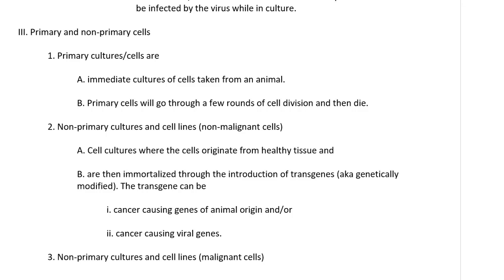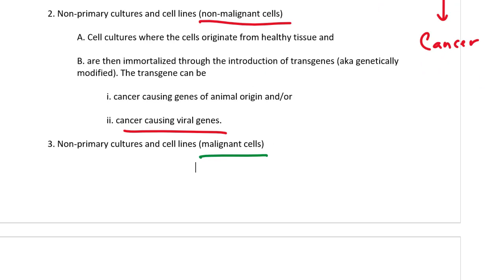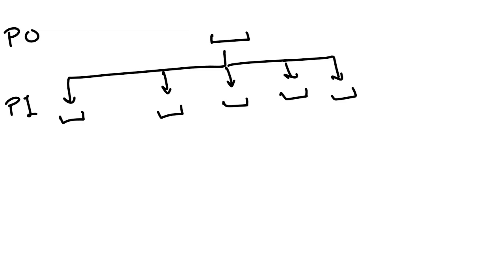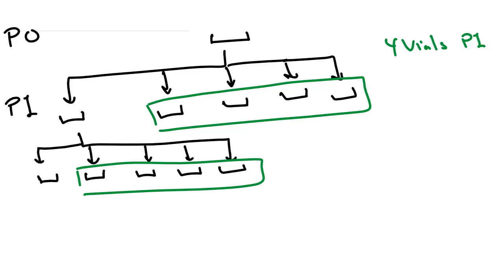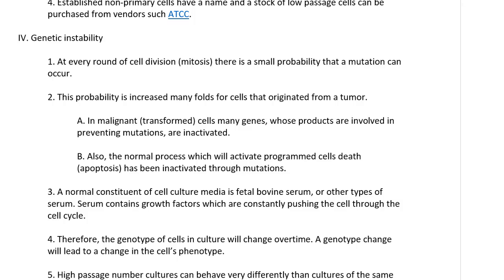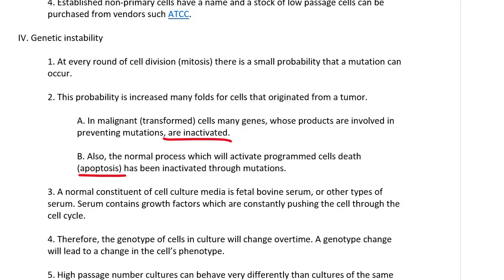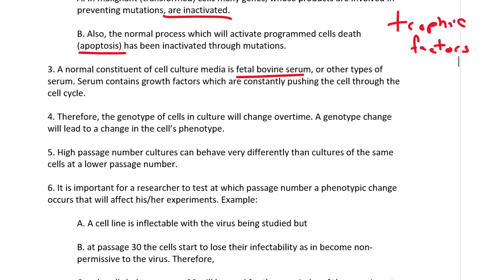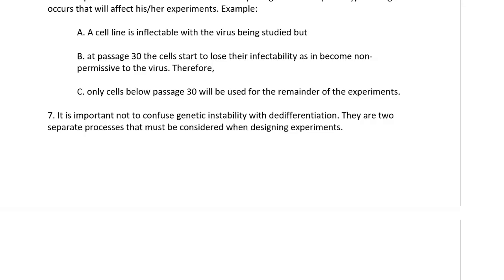Biol 338 Video 5